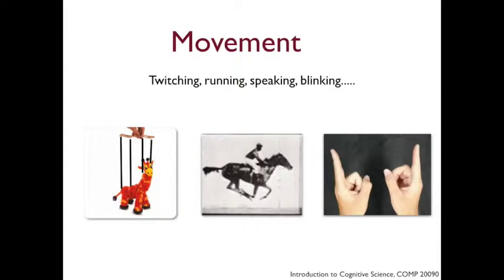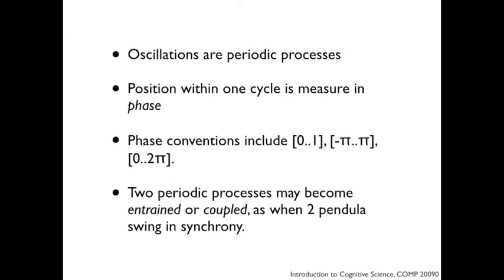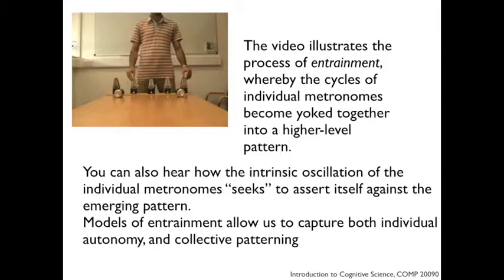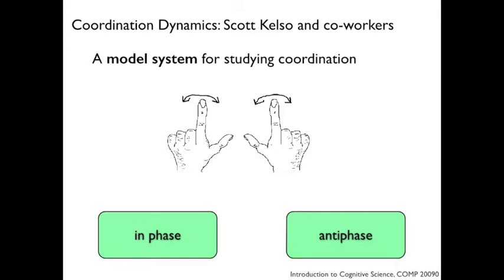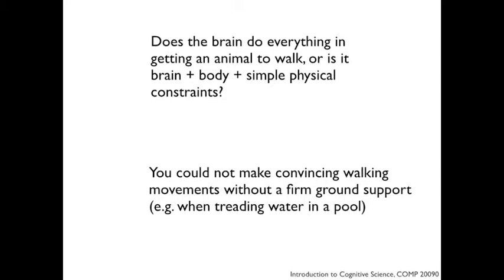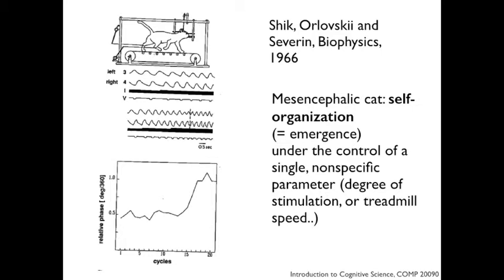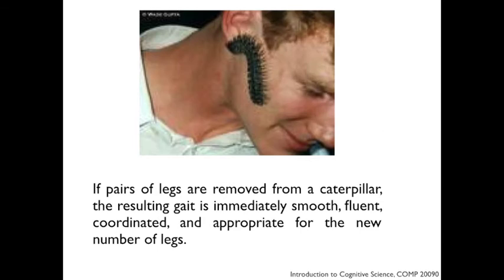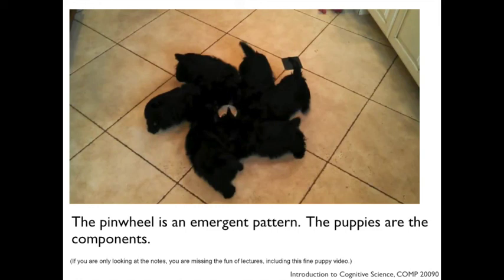Introduction to Cognitive Science for Undergraduates, Lecture 9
Lecture 9 in the series of COMP 20090 lectures, UCD, 2016.  Here we continue the topic of movement, and acquire some useful technical terms to help us understand patterns of coordination giving rise to goal directed behaviour